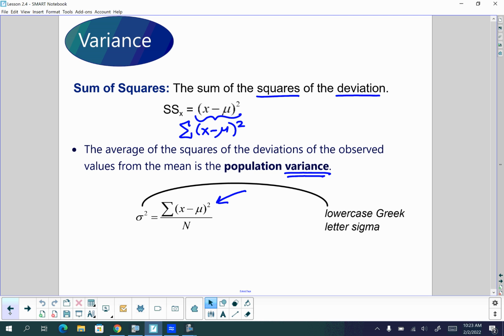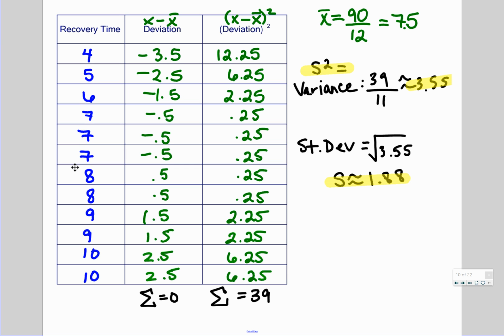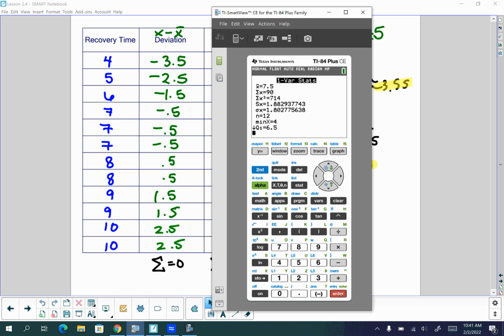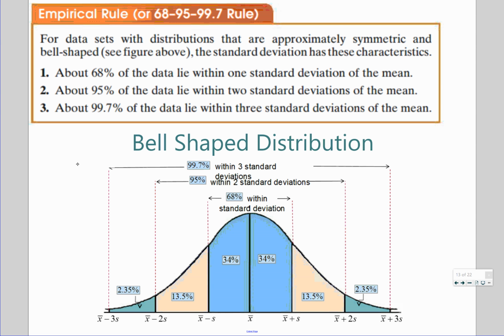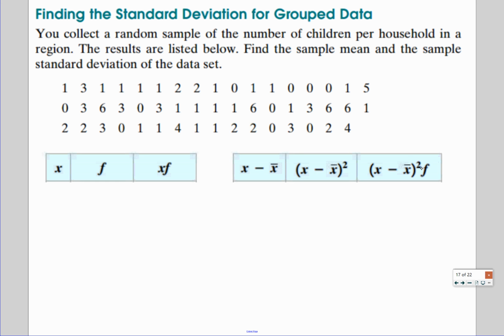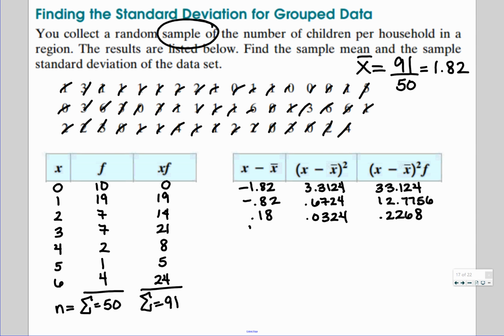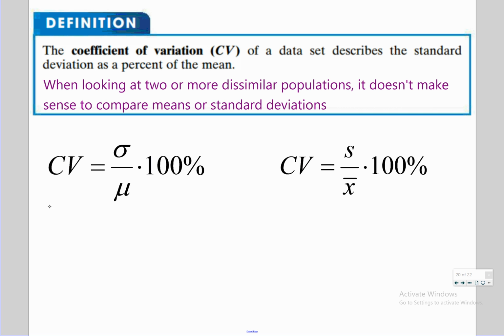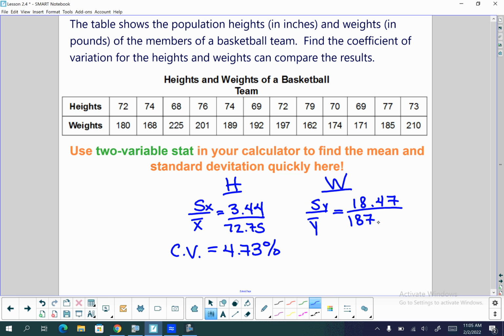Section 2 4 Day 2